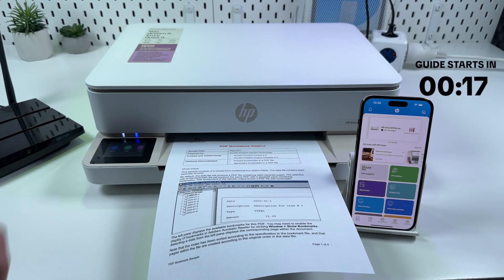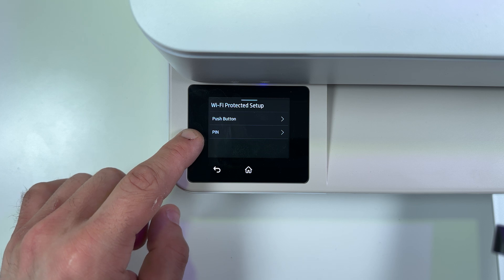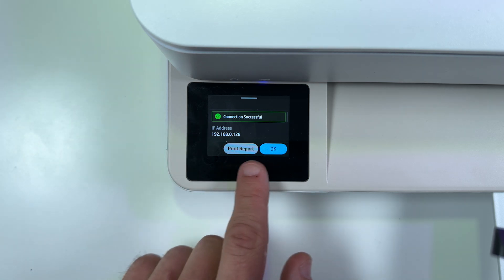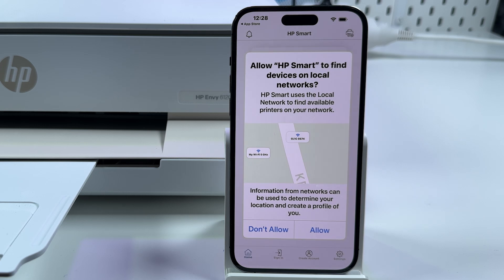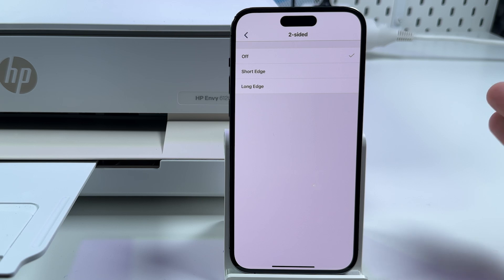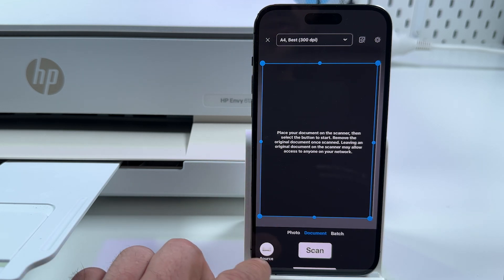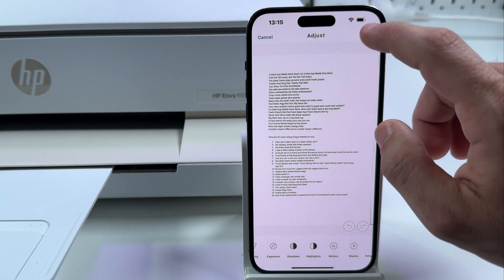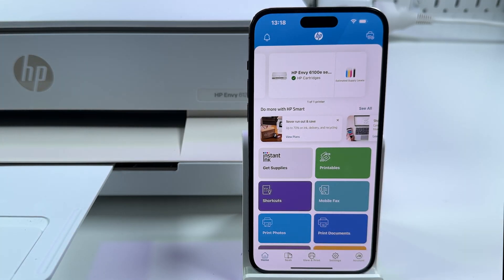How to Connect Your HP Envy 6120e Printer to Wi-Fi | Easy Wireless Setup Guide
Discover the easiest way to connect your HP Envy 6120e to Wi-Fi in just a few steps! If you've struggled with printer connections in the past, this guide will simplify everything. From navigating the printer’s menu to entering your network password, I’ll walk you through each detail. Plus, I’ll show you how to add your printer to your device for seamless printing and scanning. Perfect for anyone looking to streamline their home office setup. Ready to get started? Watch now to make your printing hassle-free!

This video also covers the following topics:
How to Wirelessly Set Up Your HP Envy 6120e
Wireless Configuration Guide for Your HP Envy 6120e Printer
Setting Up Your Wireless HP Envy 6120e - A Step-by-Step Guide